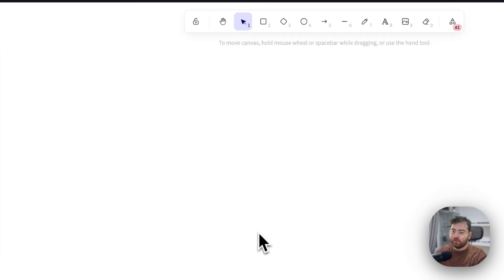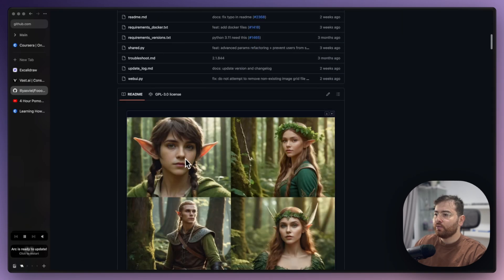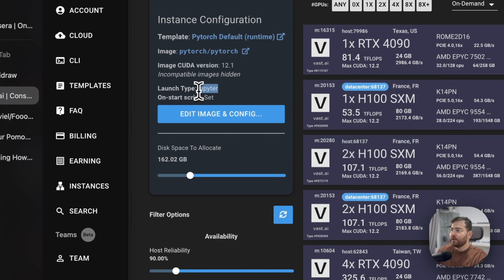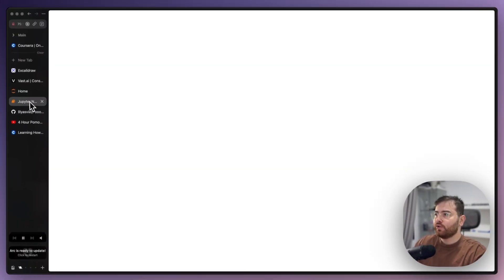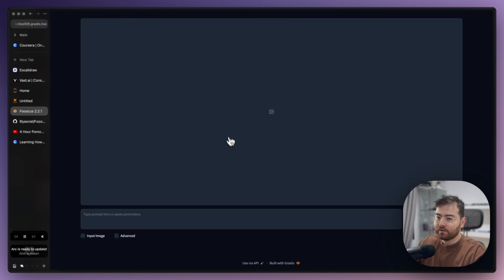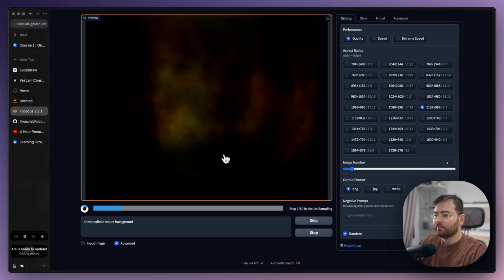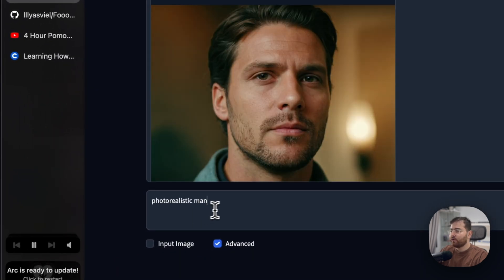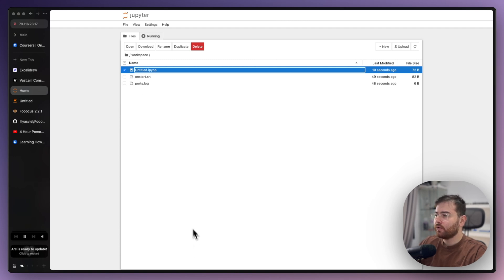(Better Than DALL·E & MidJourney??) How to Generate Images If You Don't Have a GPU